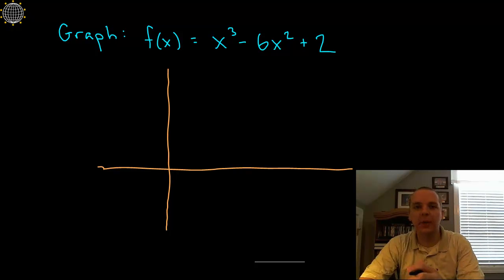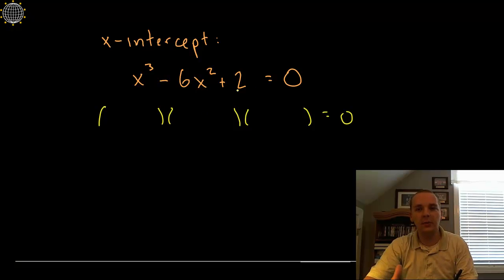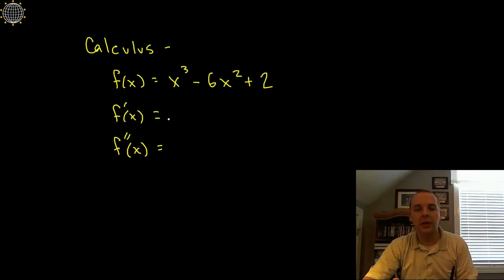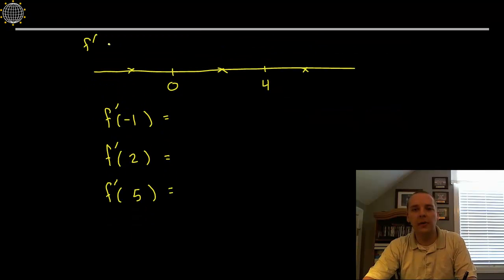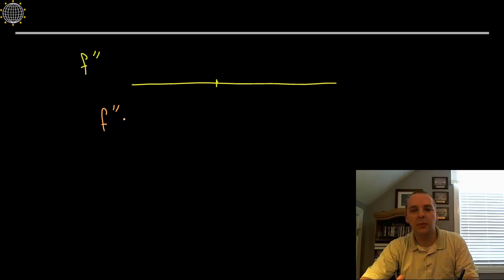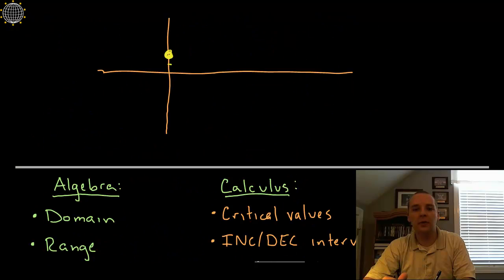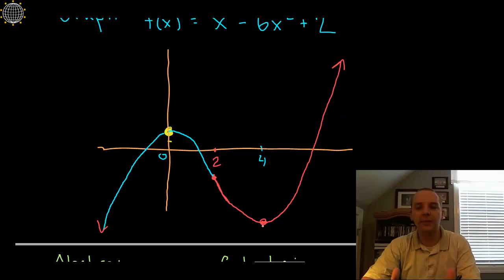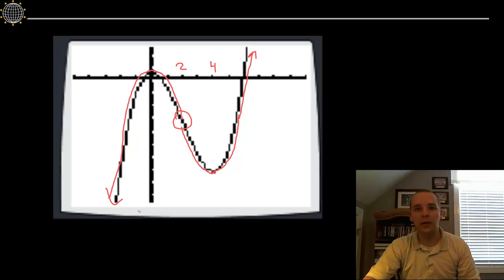Curve Sketching: Polynomial Example